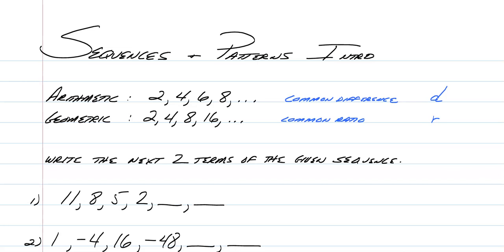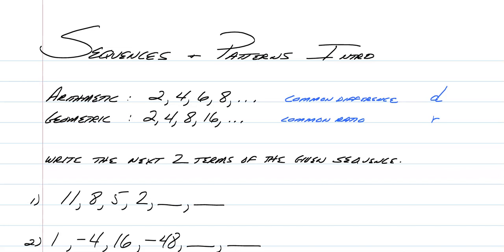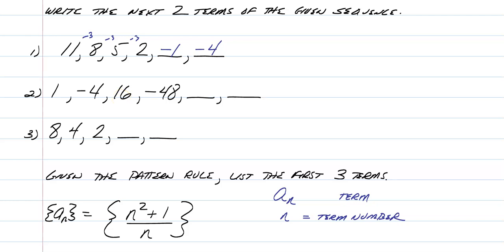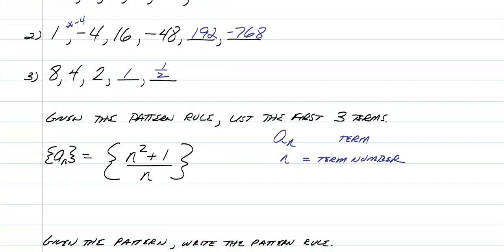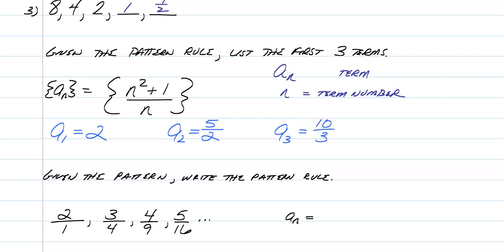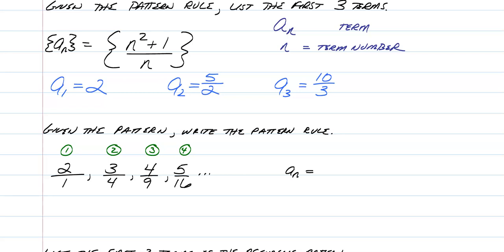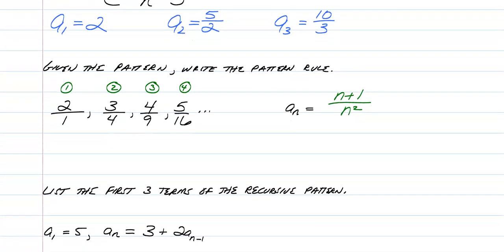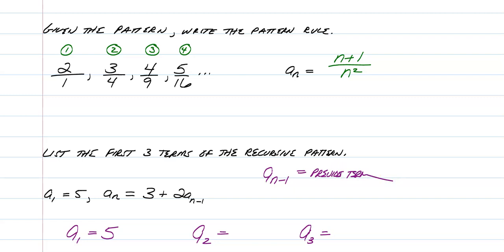Sequences and Patterns